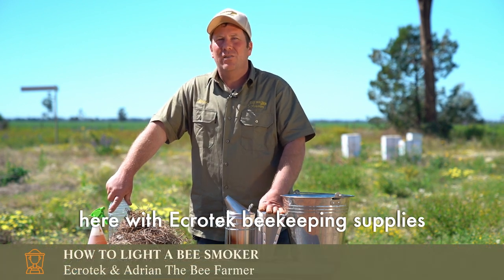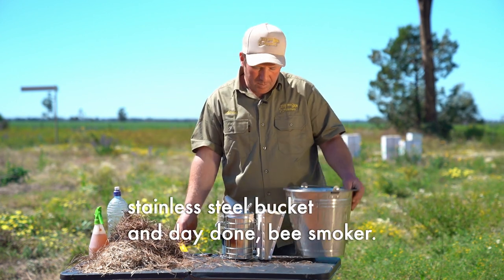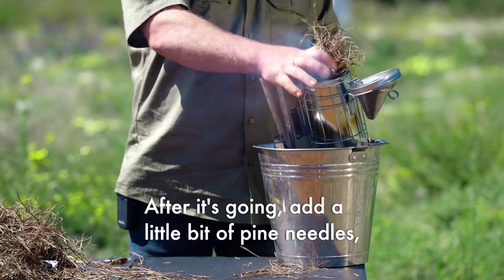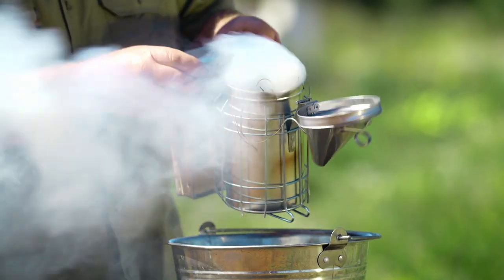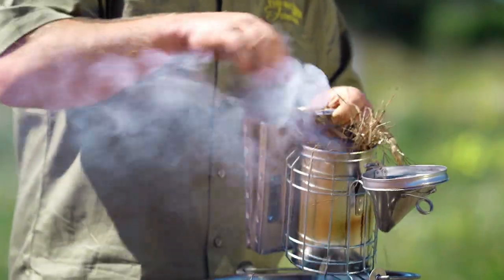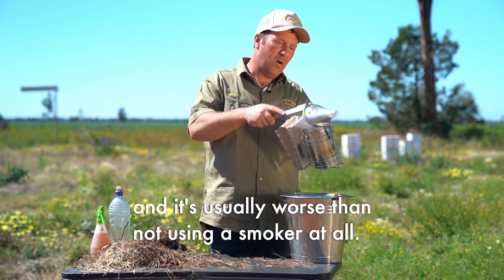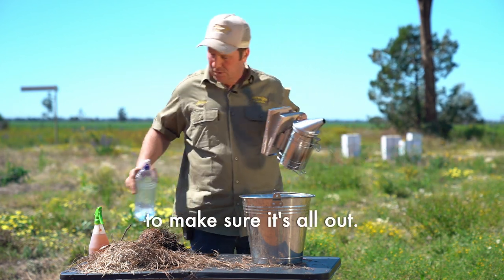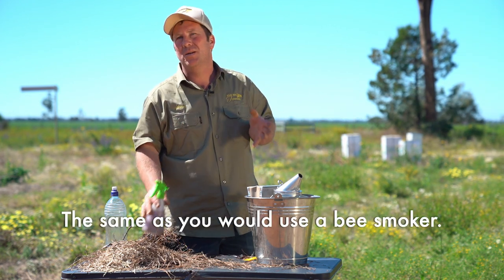Beekeeping 101: How To Light A Bee Smoker | Ecrotek Beekeeping Supplies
Welcome back to another Ecrotek Beekeeping 101 episode with everything you need to know about how to light a bee smoker! At Ecrotek, we're here to help you "KEEP AHEAD" of your beekeeping journey, with the best in beekeeping education and beekeeping supplies.

In this episode we're joined by Adrian The Bee Farmer, a commercial beekeeping expert who specialises in breeding strong, calm, productive nuc bee hives for hobbyist and commercial beekeepers.

Adrian The Bee Farmer runs us through how to safely light a smoker using two methods - a traditional fire/smoke method, and a newer bushfire and lungs friendly method using liquid bee smoke.

Thanks to Adrian The Bee Farmer (@adrianthebeefarmer)! If you want to follow Adrian or check out his website head